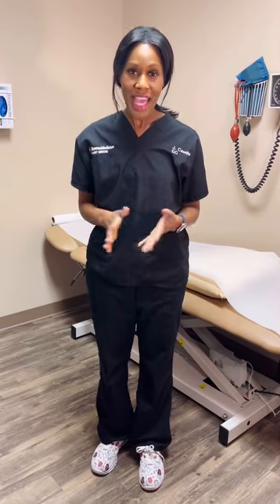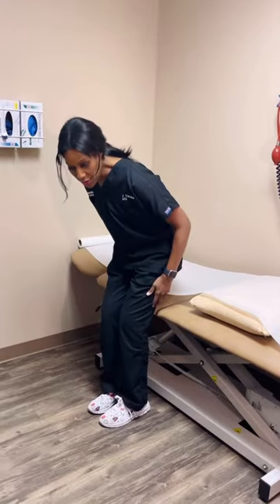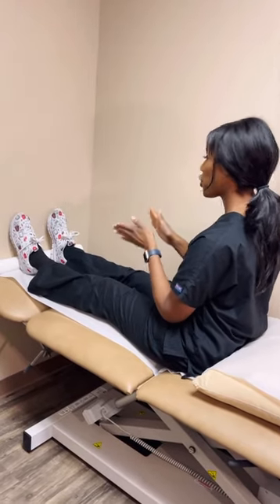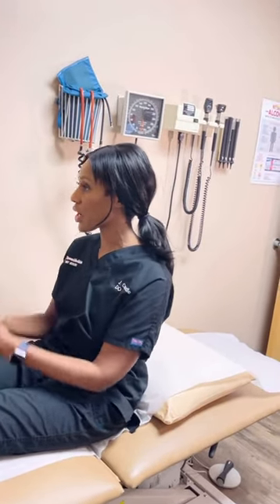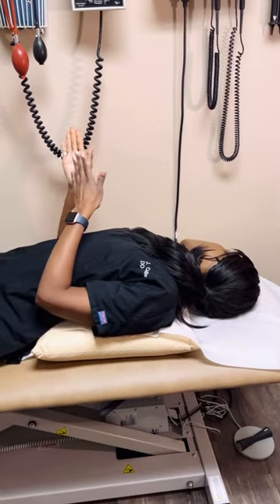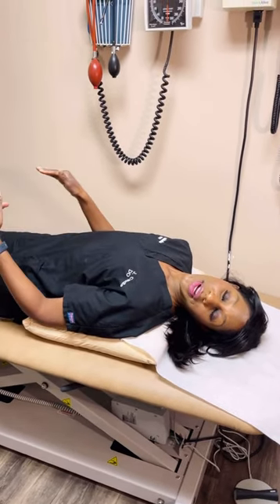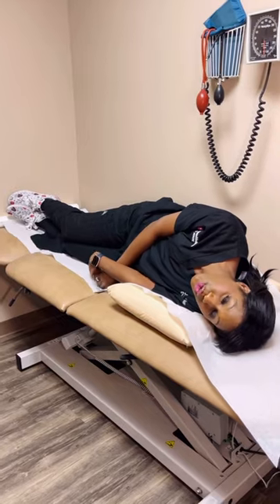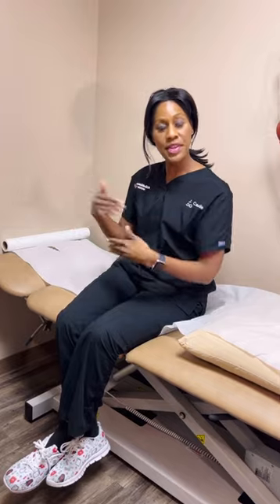How to Do the Epley Maneuver at Home : Treatment for Dizziness Caused by BPPV. A Doctor Demonstrates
Do you have dizziness caused by BPPV- benign paroxysmal positional vertigo? If so, the Epley maneuver might help. I demonstrate how to do the Epley maneuver at home in this video.